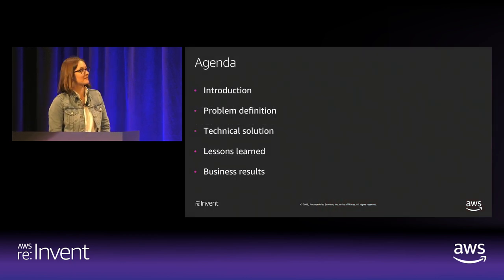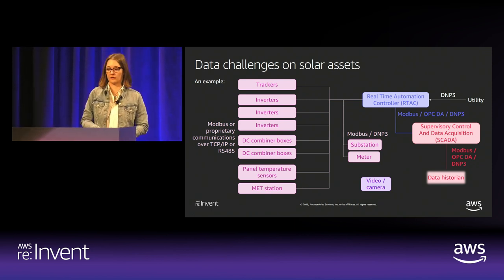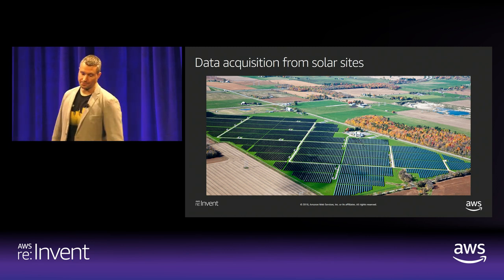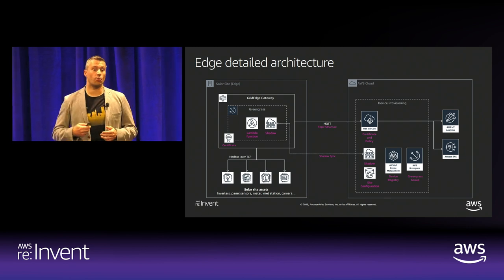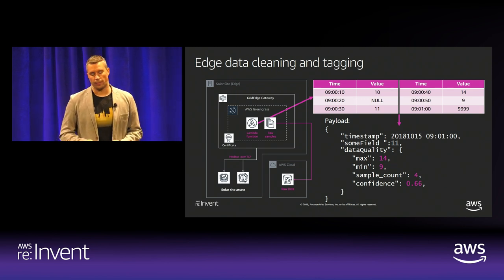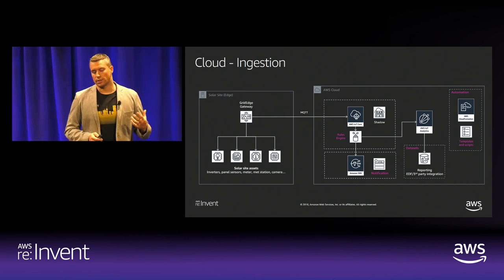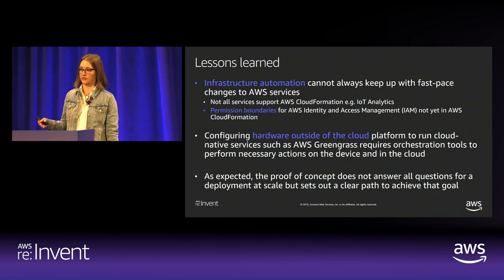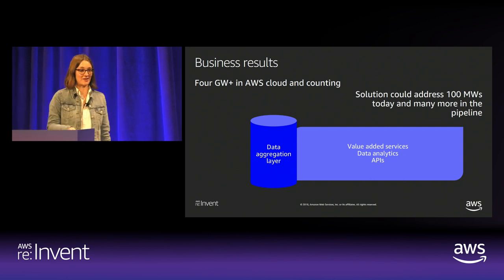AWS re:Invent 2018: Distributed Solar Systems at EDF Renewables and AWS IoT: A Natural Fit (PUT304)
The AWS suite of managed services for IoT enables companies to quickly and easily deploy devices to the edge and synchronize their industrial time-series data from multiple sites to the AWS Cloud, where advanced analytics and machine learning can generate valuable insights about their business. In this session, learn how EDF Renewables used AWS Greengrass, AWS IoT Core, AWS IoT Analytics, and AWS Lambda to facilitate the collection, aggregation, and quality assurance of operational data from solar installations. Hear how working with AWS Professional Services transformed its approach to product development, and learn what challenges and solutions came with choosing leading-edge services form AWS.